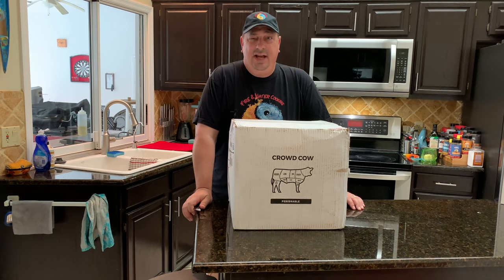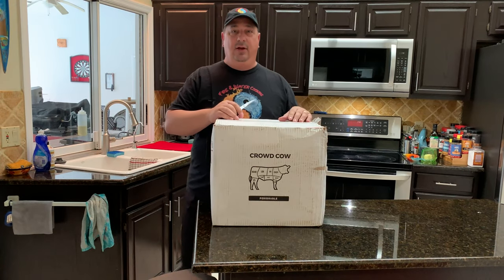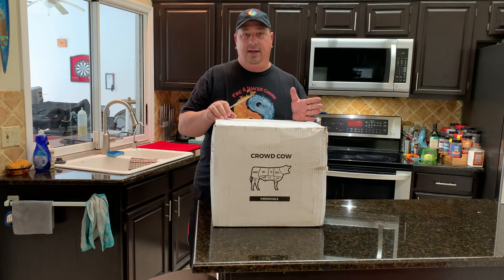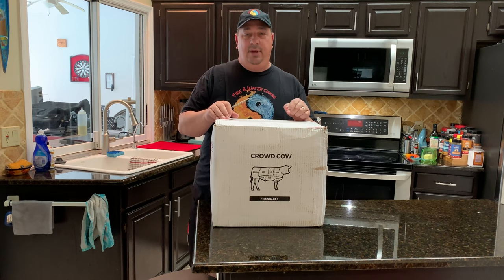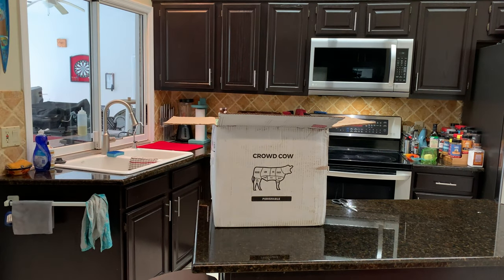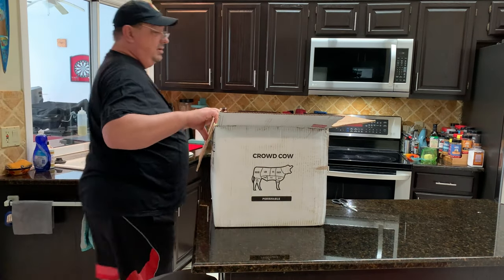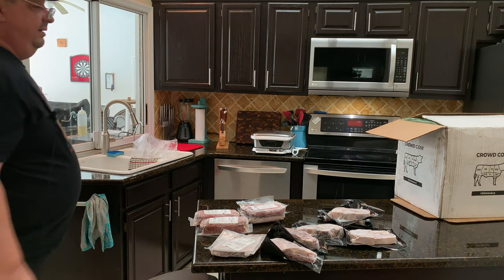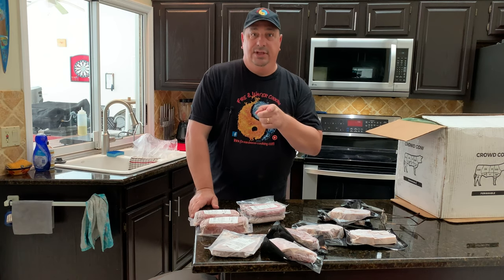Crowd Cow Unboxing of My First Order of Wagyu Beef and Other Stuff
Hey All! Check out my 1st order from my new partner Crowd Cow! They offer lots of options for beef, lamb, pork, chicken, and seafood! They work with small. local farmers and let you order with many different options including the farm you want it shipped from! They also are an Exclusive Provider of A-5 Real Japanese Wagyu and Extremely Rare Olive Wagyu.

Get Your Craft Meat from Crowd Cow HERE - $25 off your 1st Order!